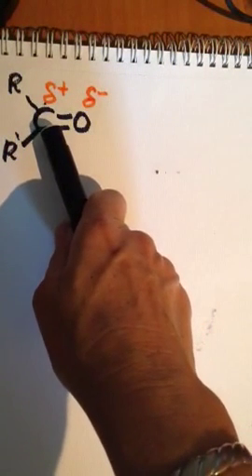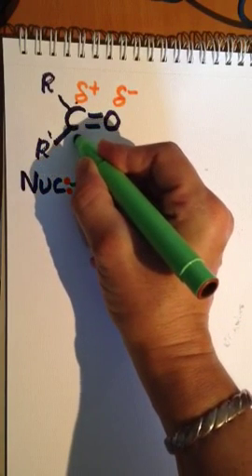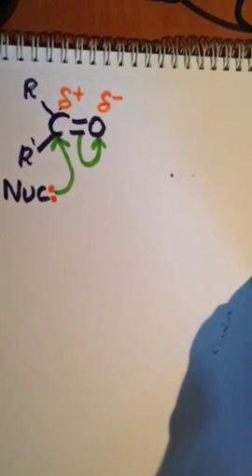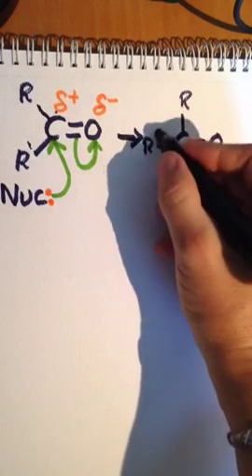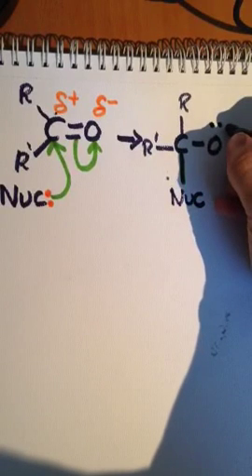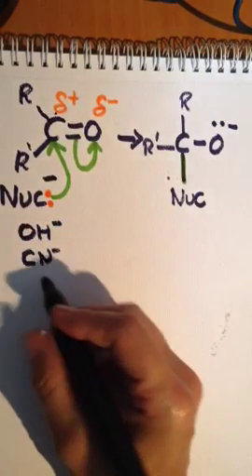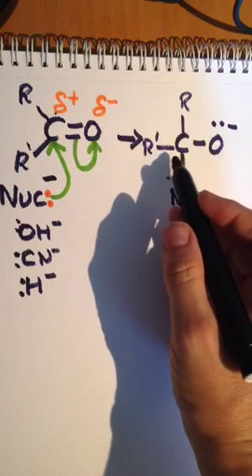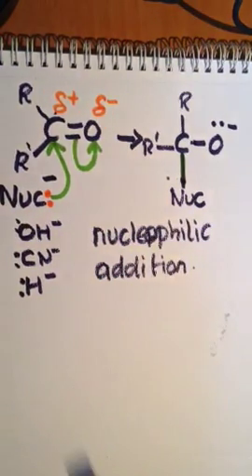Nucleophilic addition mechanism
In co comp